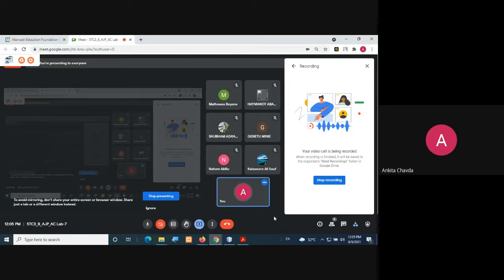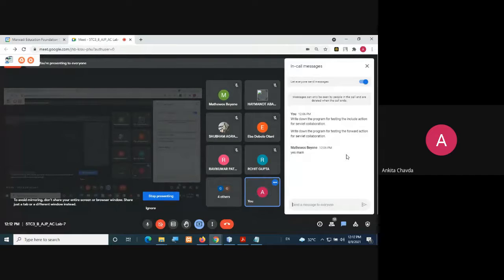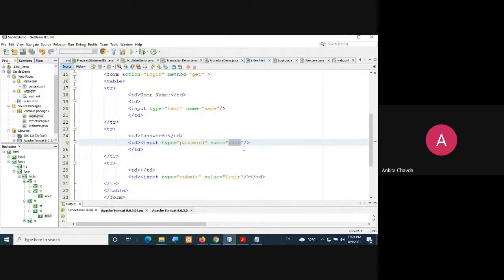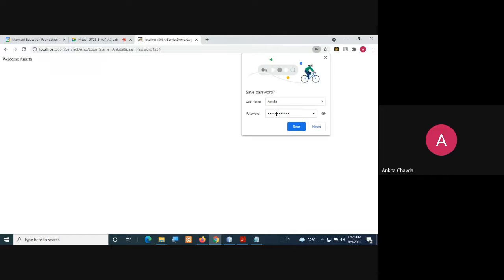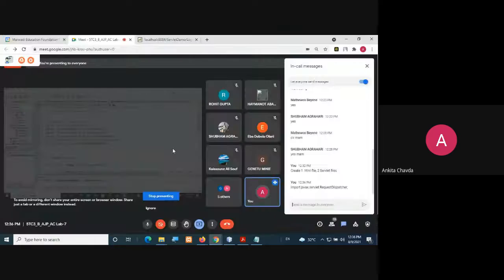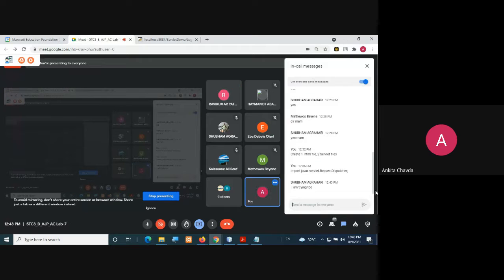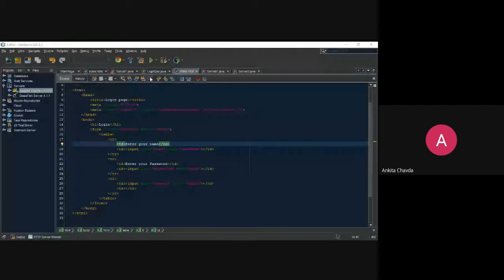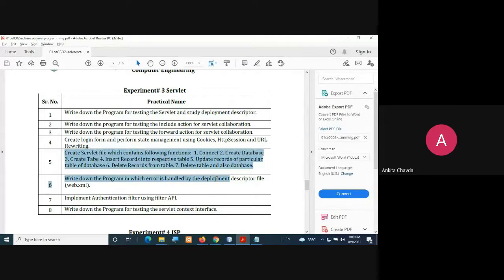5TC3 B Practical-3 AC 09 08 2021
program for testing the include action and forward action for servlet collaboration